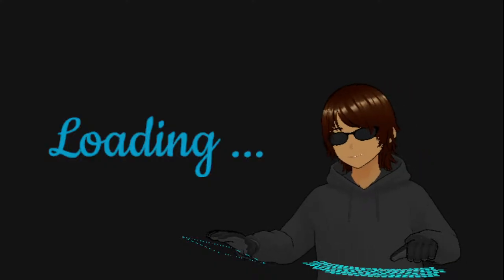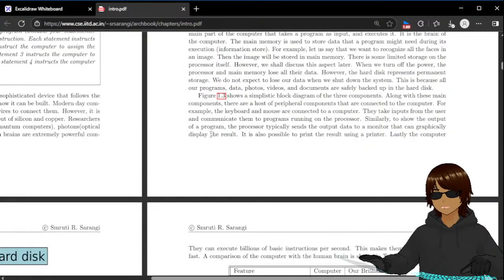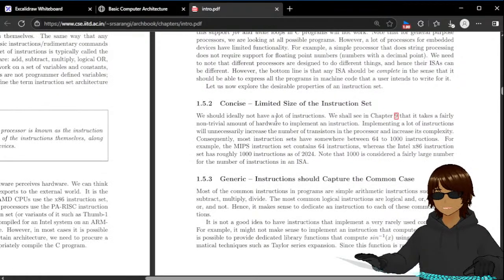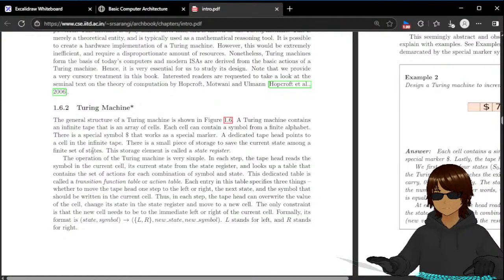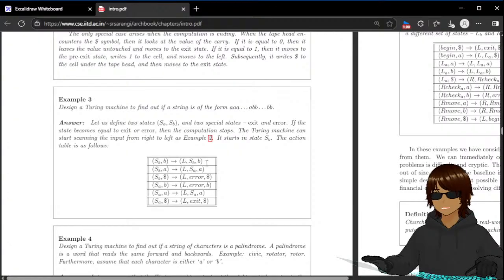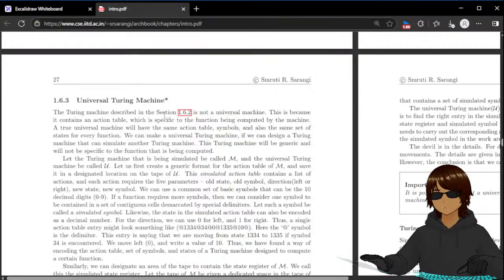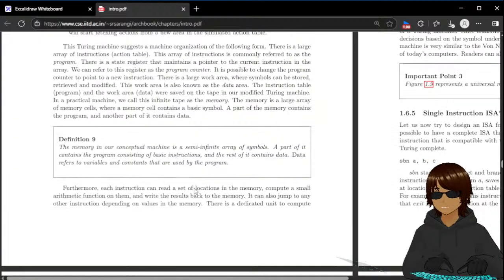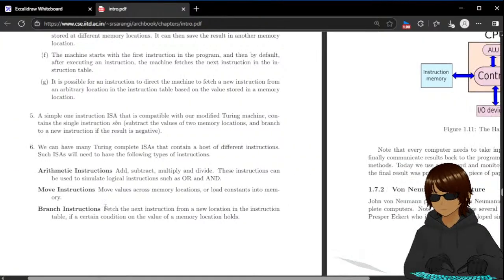Introductory stuff | Reading about computer architecture (Part 1)